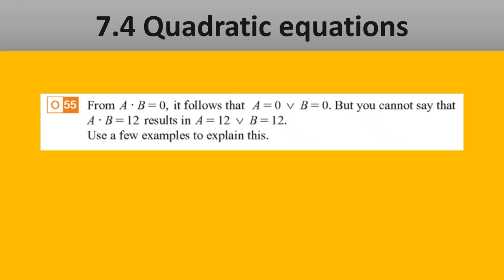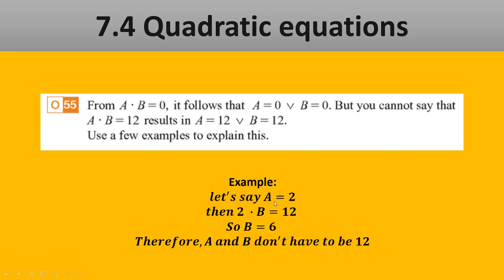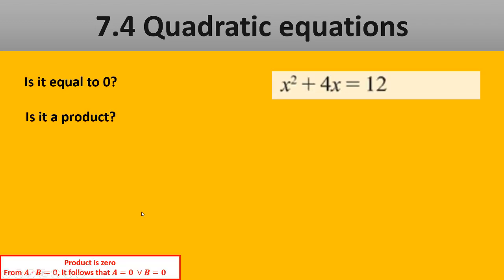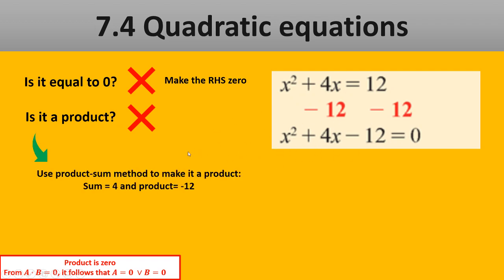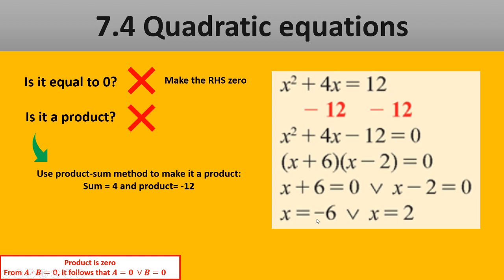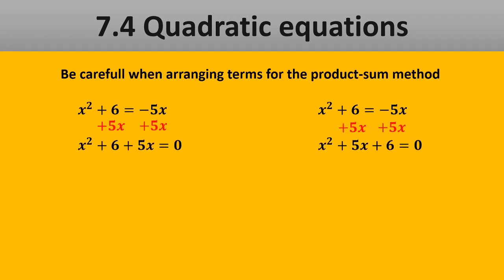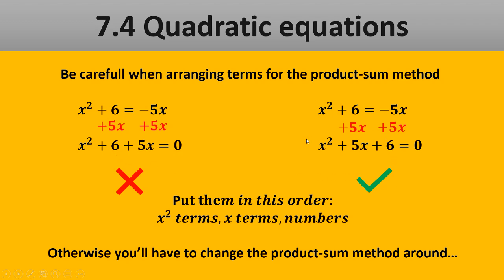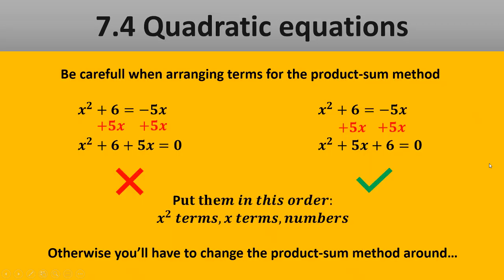VWO2 7.4 Theory C: Making the RHS zero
Numbers & Space VWO2

7.4 Theory C: Making the Right hand side zero